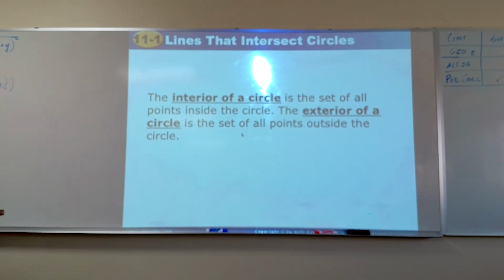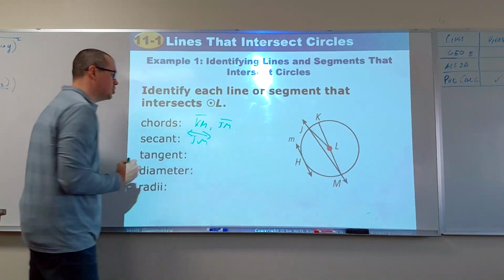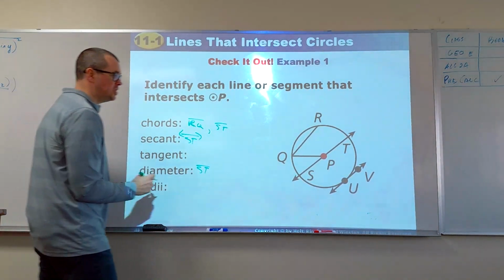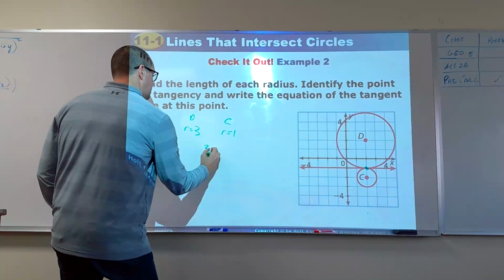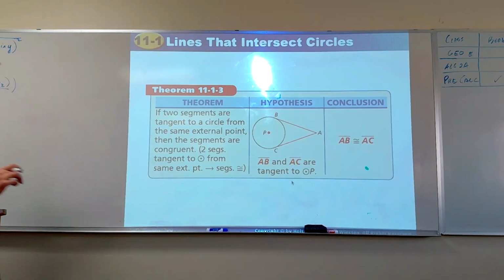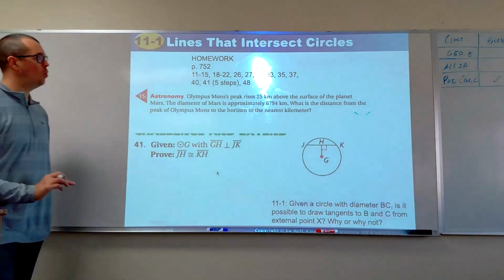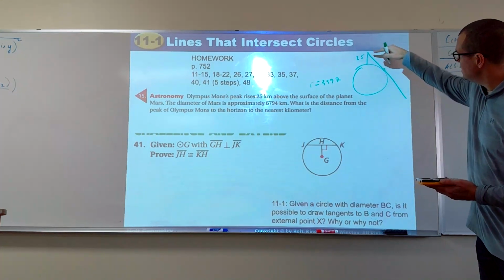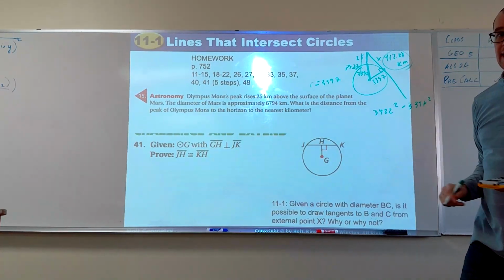Geometry - Lesson 11.1